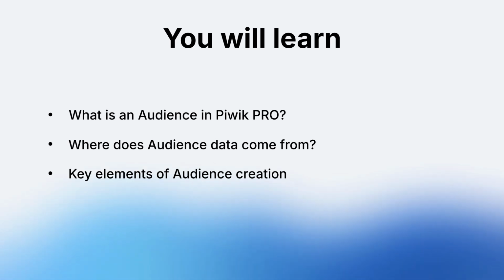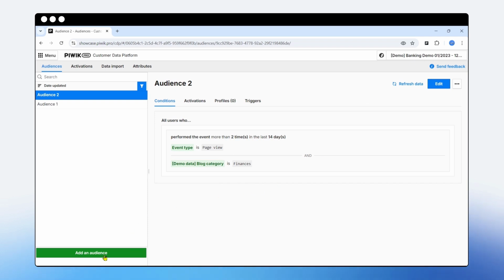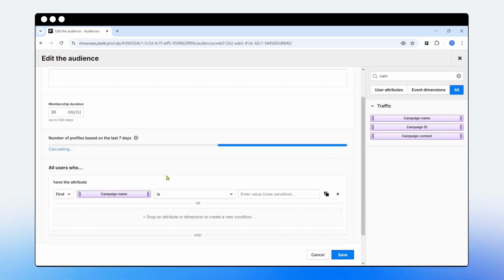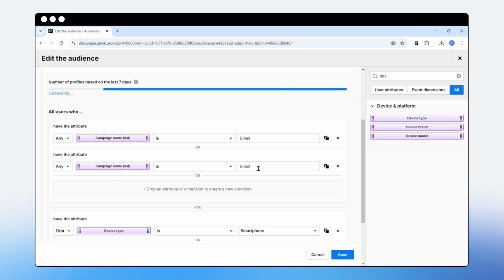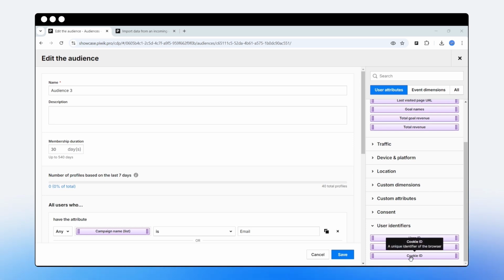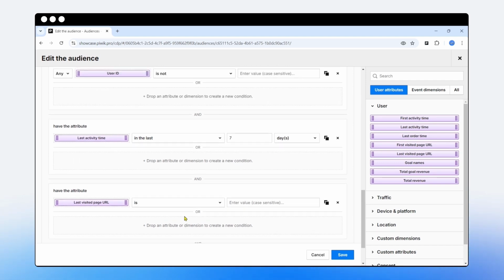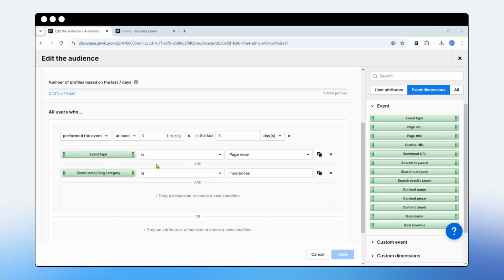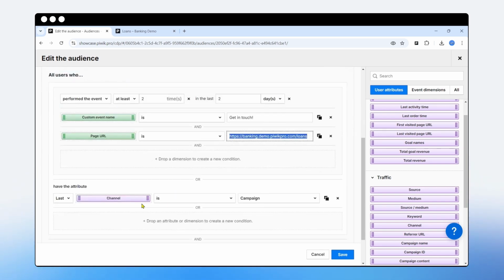How to create an Audience in Piwik PRO’s DA: A comprehensive guide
This guide explains the concept of an audience and its importance within the context of Piwik PRO’s. It begins by defining what an audience is, followed by a breakdown of audience attributes, their various types, and how to apply conditions to them effectively. The guide also explores event dimensions, showing how they can be used to create conditions based on frequency and recency.

Chapters:

00:00 Introduction
00:40 What is a DA audience?
03:47 Key considerations before creating an audience
08:01 What is audience membership duration?
09:32 User attributes collected on a website or app
10:52 Deriving attributes from existing ones and changing aggregation
13:02 Using multiple attributes per audience and their logic
15:19 Custom dimensions as DA attributes
16:09 Custom attributes
17:12 Custom attribute example (numerical value)
19:13 User identifiers
22:05 User activity attributes
22:38 What is user activity?
24:58 Event dimensions
25:54 Event type
26:07 Event frequency and recency
30:16 Using Page URL event dimension with different types of events
32:53 Using user attributes and event dimensions together

Related links:
Introduction to Piwik PRO Data Activation